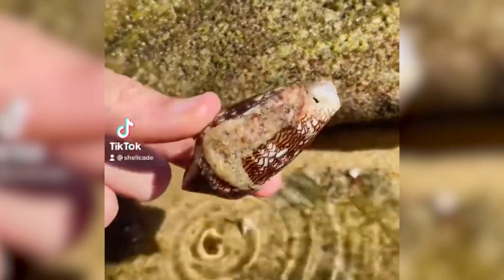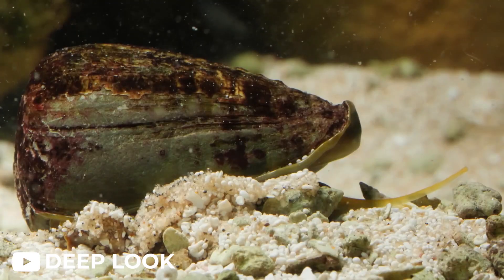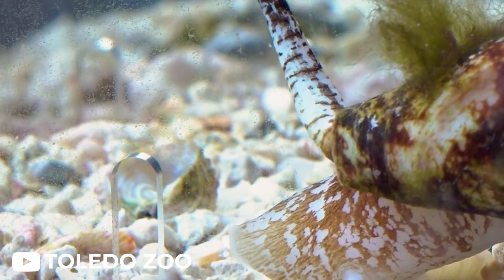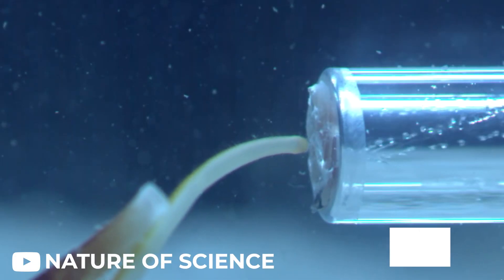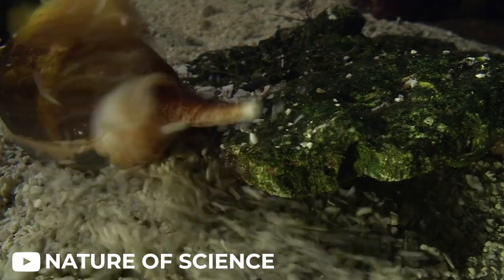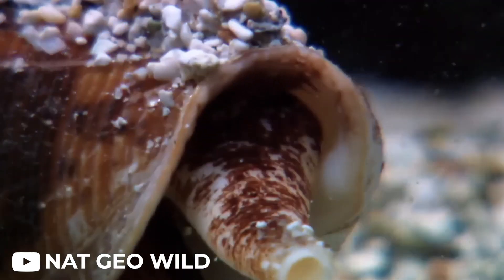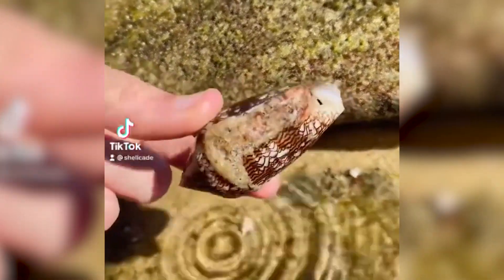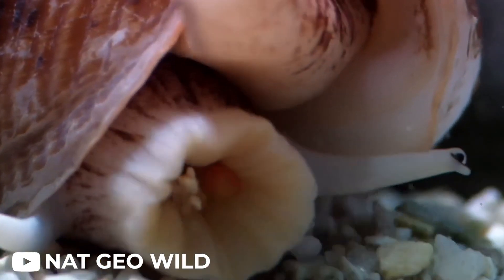This Man Is Unknowingly Holding One Of The World's Deadliest Snails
In the vast and diverse world of nature, danger often lurks where least expected. One such example is the cone snail, a seemingly innocuous creature that, unbeknownst to many, is one of the deadliest animals on Earth. This marine mollusk, while not as visually intimidating as a venomous snake or a predatory shark, carries a lethal weapon that can instantly paralyze its prey and, potentially, humans who cross its path. So, How Dangerous Is Cone Snail?

Check out this educating video and learn more about The Cone Snail - One Of The World's Deadliest SNAILS ! ✅